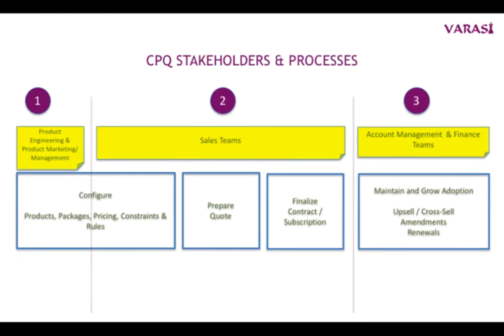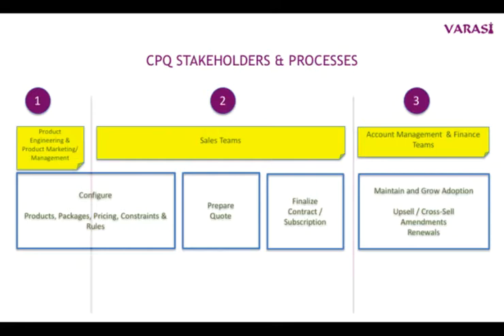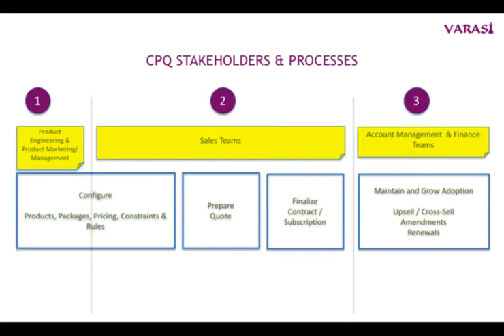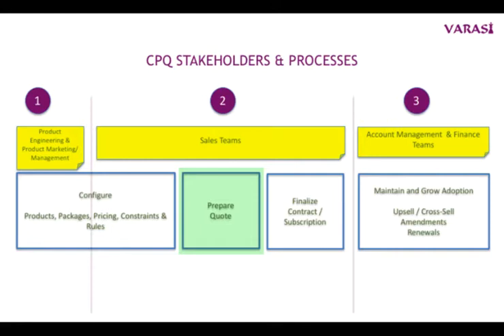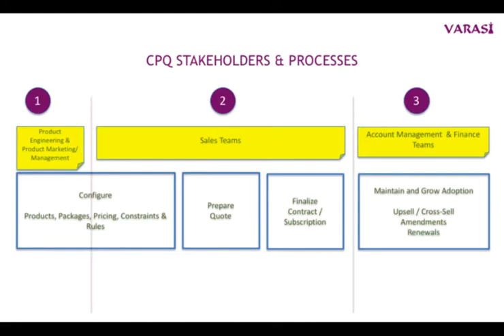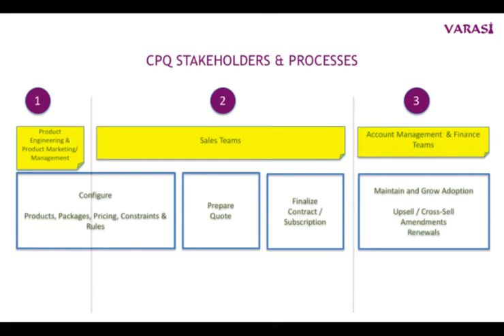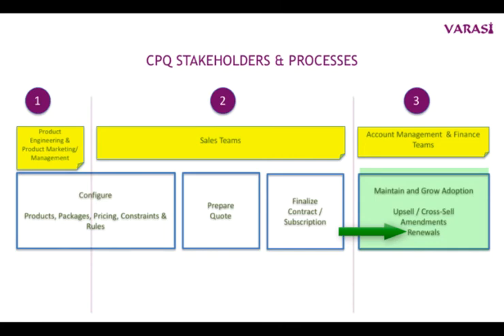CPQ 2 - Stakeholders and Processes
Map out the stakeholders of a CPQ system to the business functionality each of the groups need from the system.